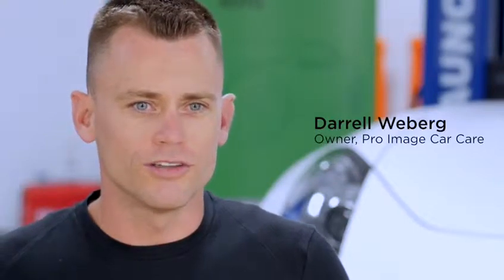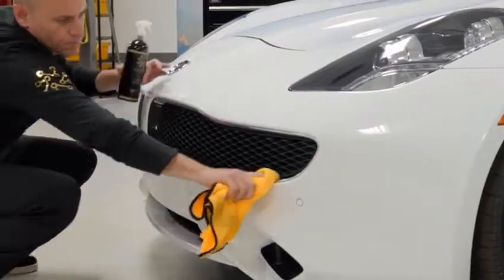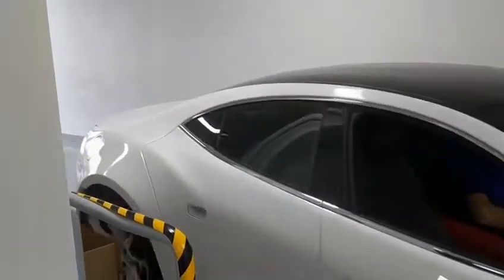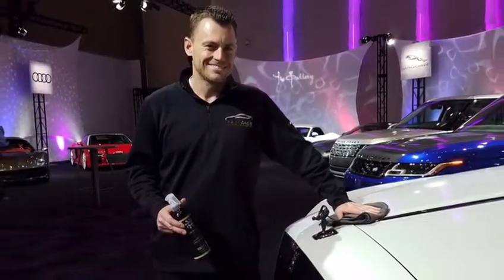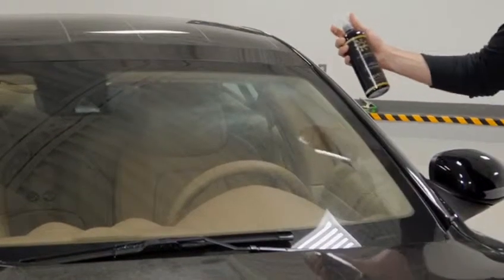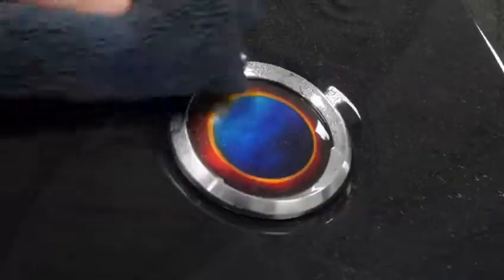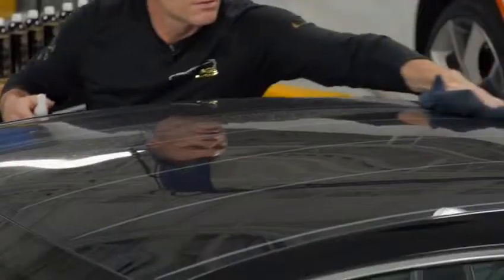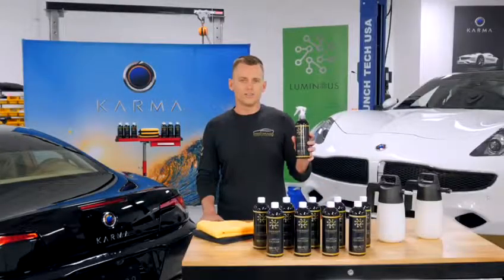Luminous Pro Image Car Care Premium Edition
Professional Cleaning solution for Detailers. Luminous Auto Collaborated with Pro Image Car Care to create an astonishing solution for the hands of professional detailers and car lovers.